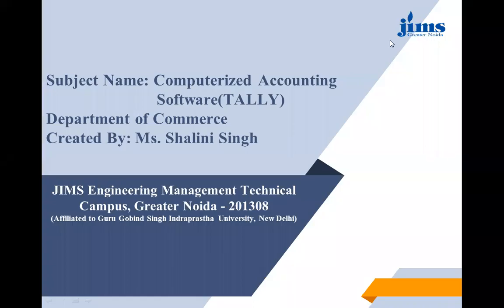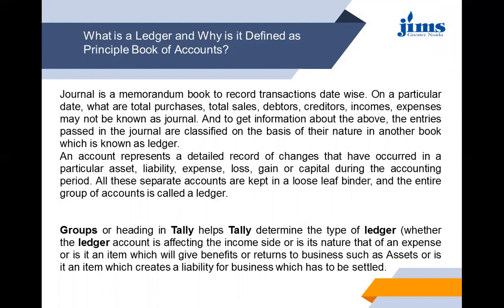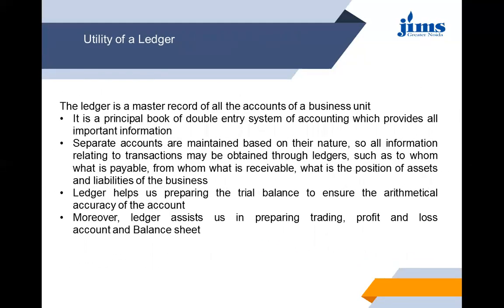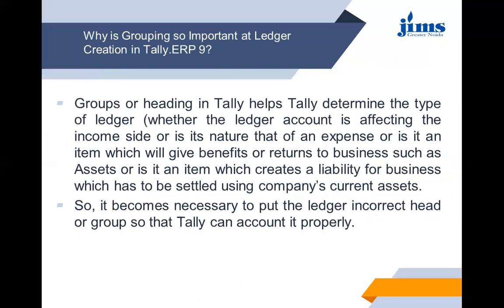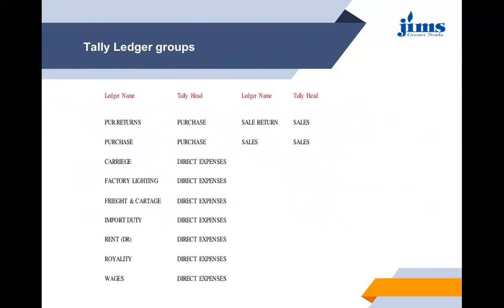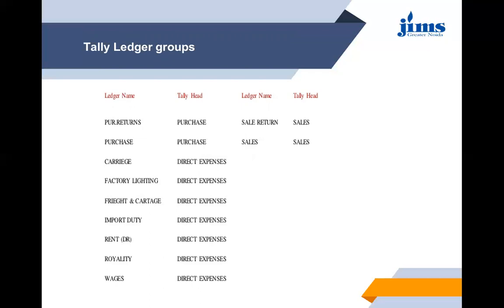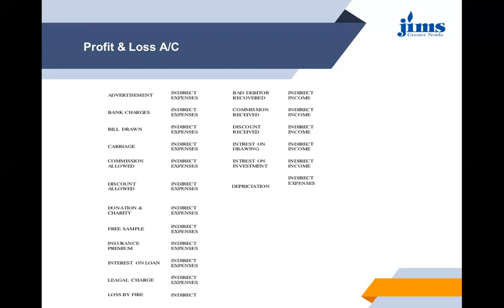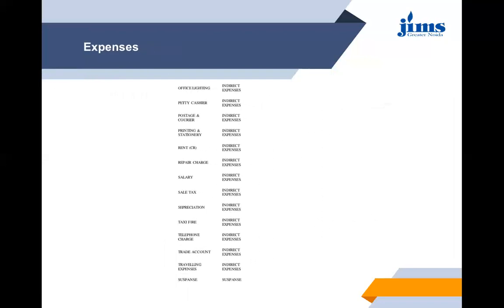Tally ERP Ledgers and Groups Lecture 4 Unit 4 Tally Shalini Singh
Tally ERP Ledgers and Groups